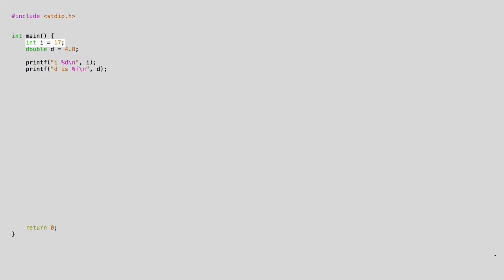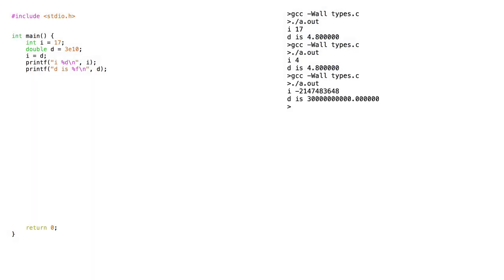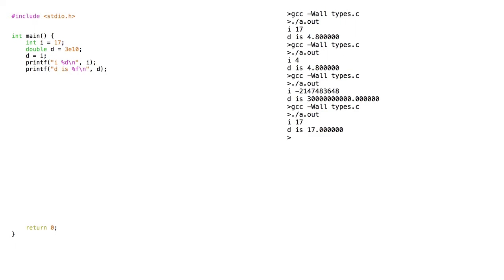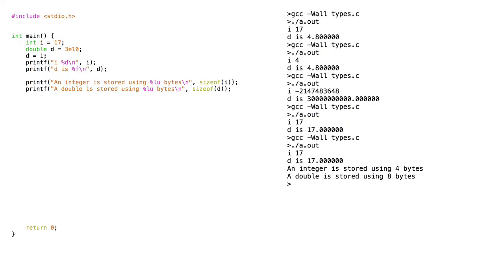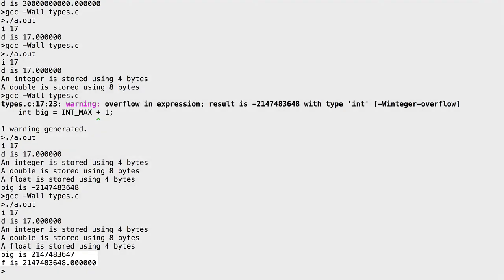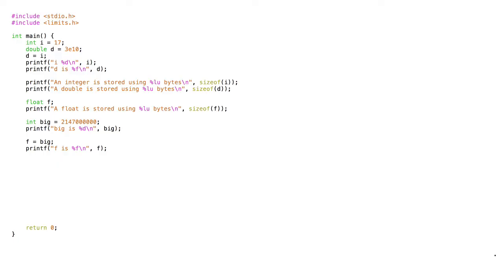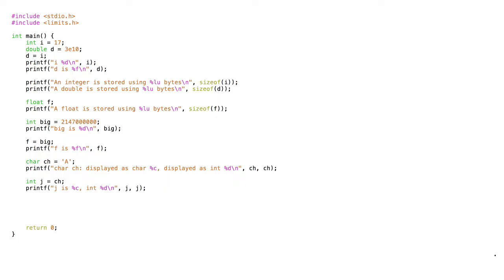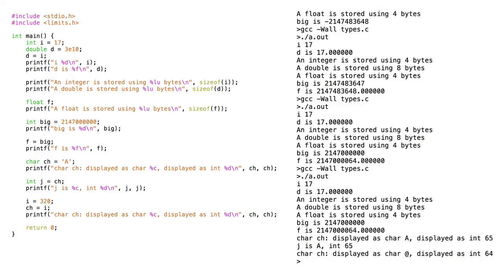Types and Type Conversions Video 1: Numeric Types